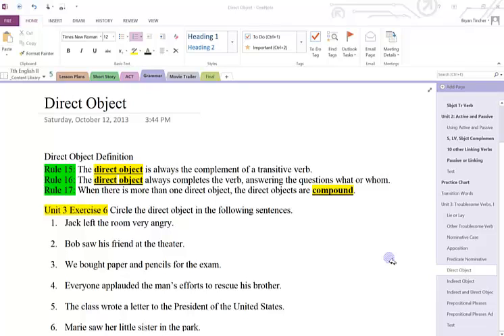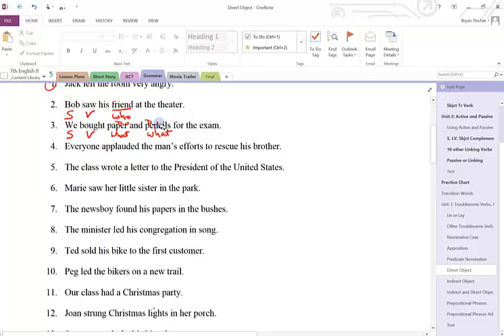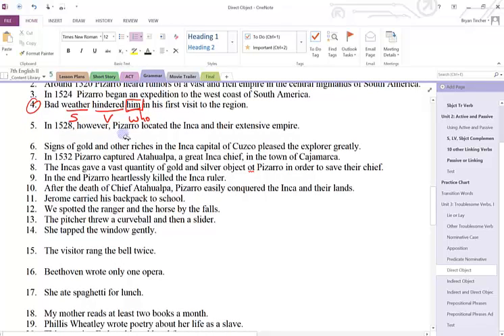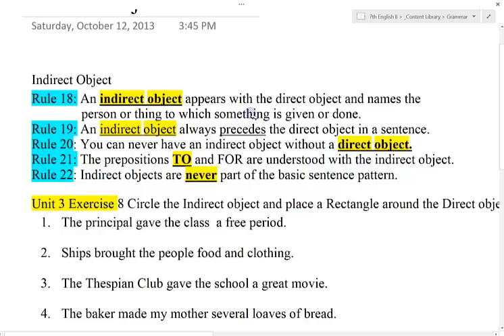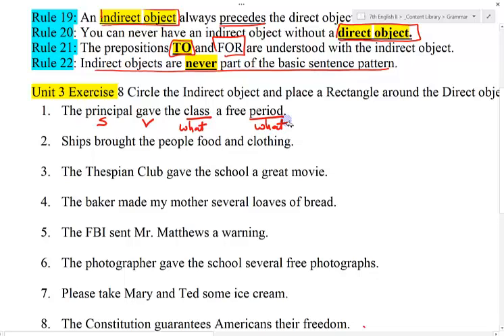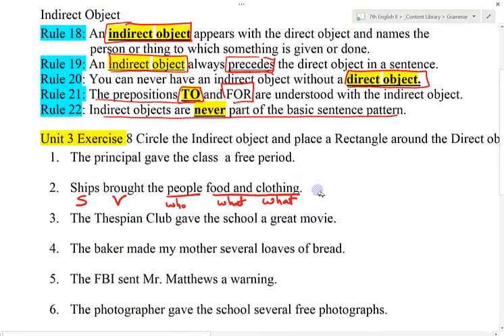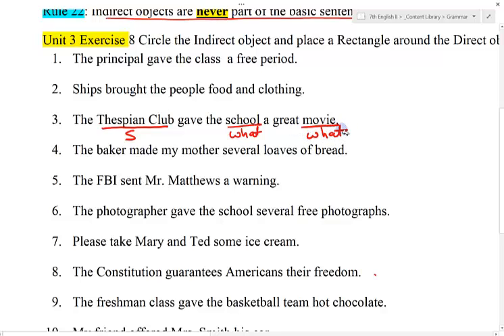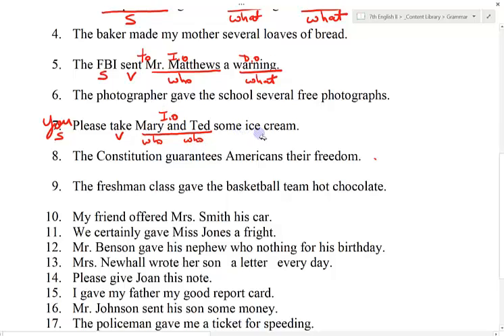DIRECT AND INDIRECT OBJECTS